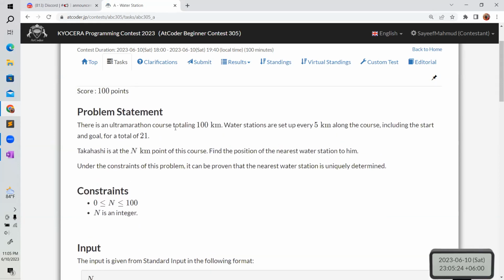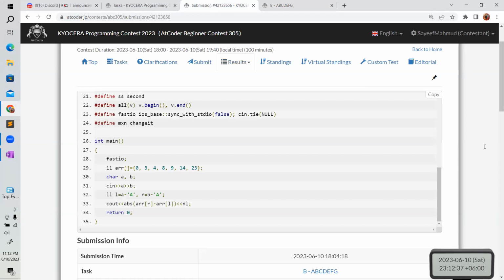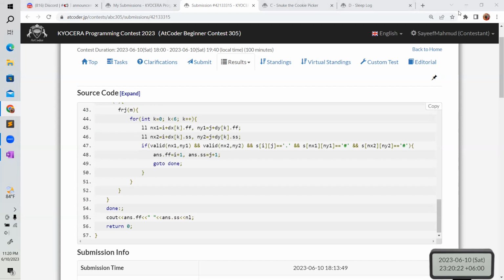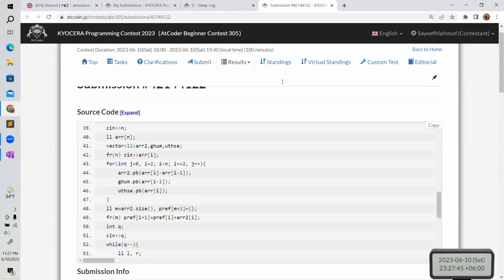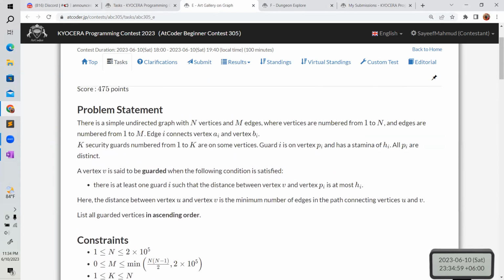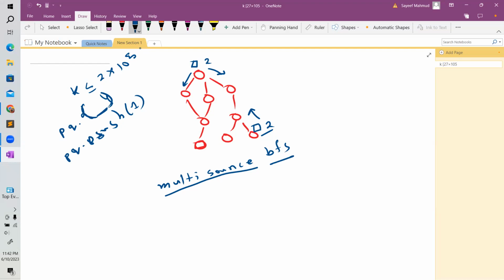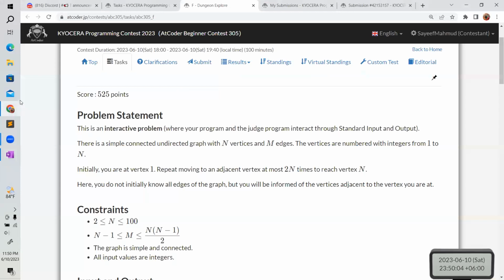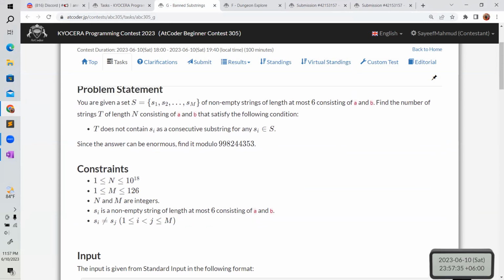AtCoder Beginner Contest 305 | Video Solutions - A to F | by Sayeef | TLE Eliminators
Here are the video solutions in the form of a post-contest discussion for problems A, B, C, D, E, F of AtCoder Beginner Contest 305. The live discussion was done with students of TLE Eliminators, this is the recording of the same. We hope this will be useful for you in up-solving this contest.

Timestamps:
0:00 Intro
0:18 Problem A
4:42 Problem B
8:14 Problem C
16:29 Problem D
29:57 Problem E
43:25 Problem F